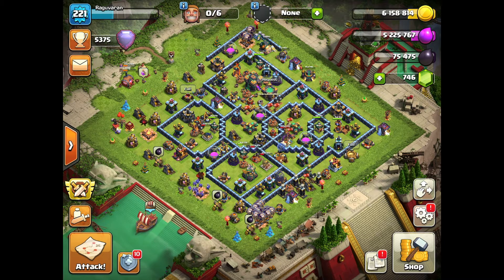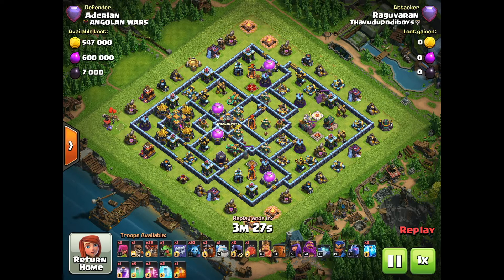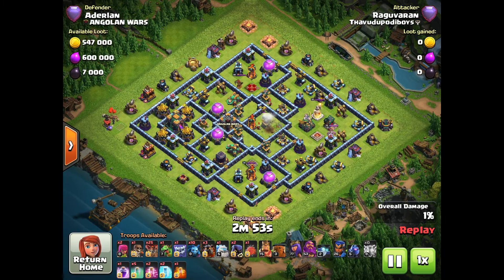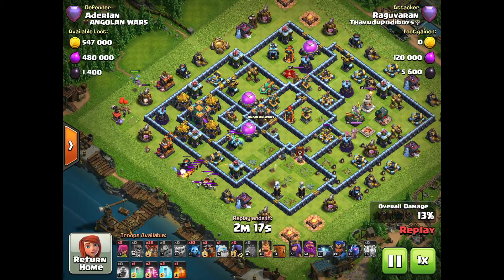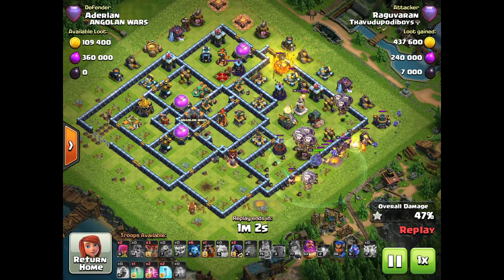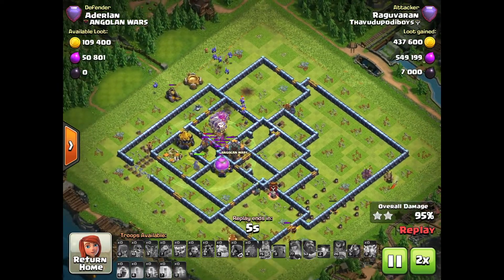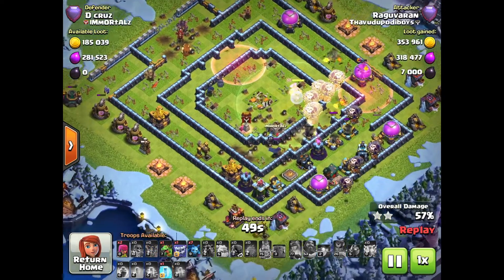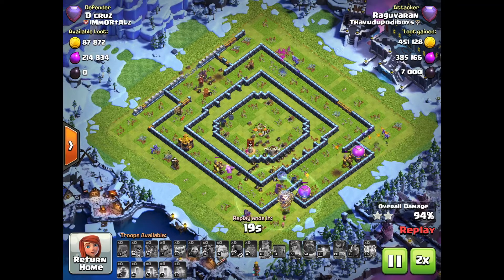Legend league attacks with blizzard lalo😁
Hello nanba in this video i share a th14 blizzard lalo attack strategy in tamil  [TAMIL]